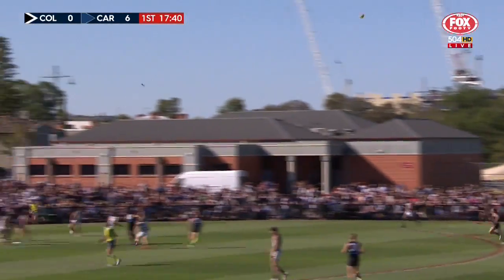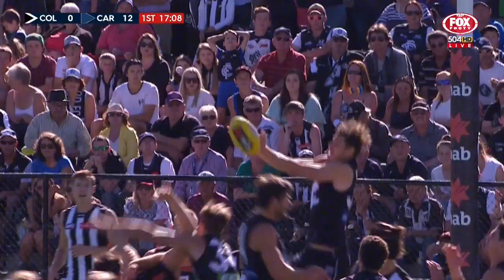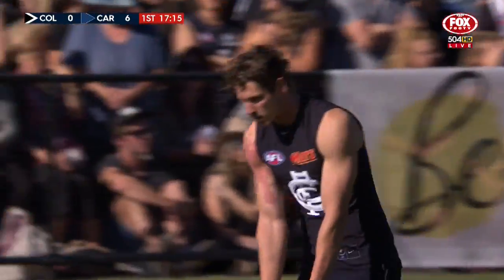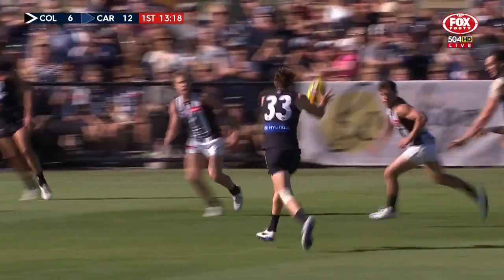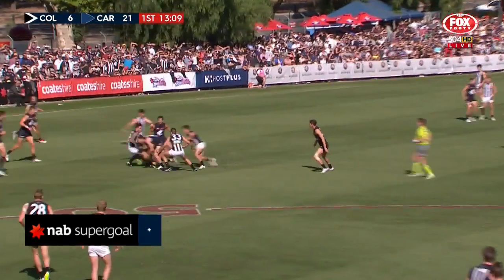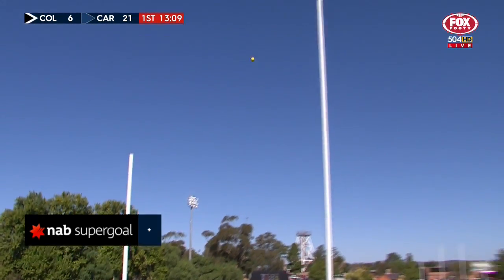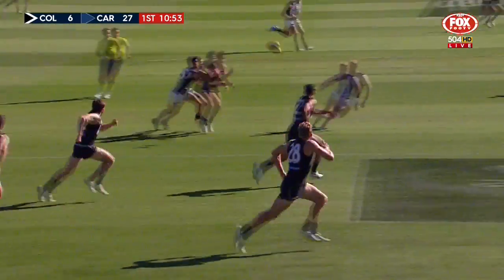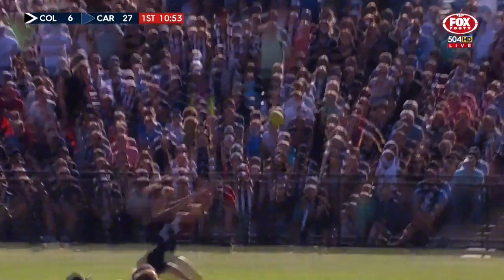Dre's bag of three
Watch the highlights from Andrejs Everitt's three first quarter goals against Collingwood in the NAB Challenge.